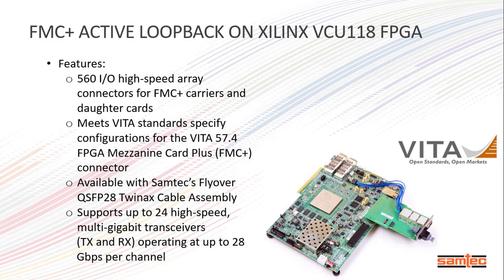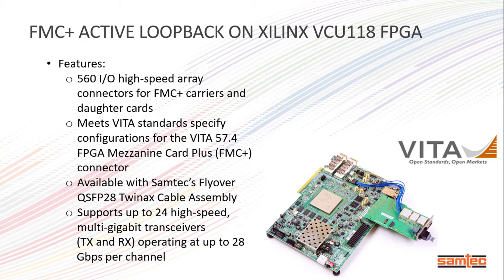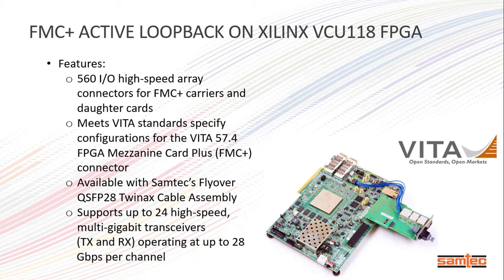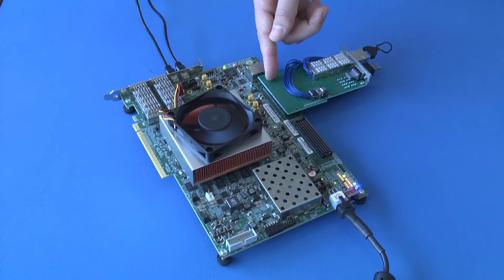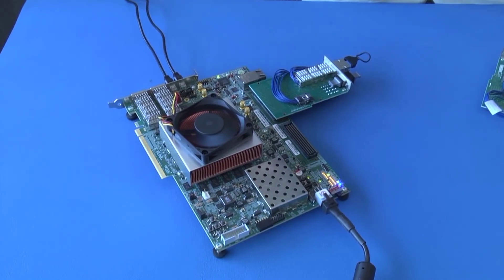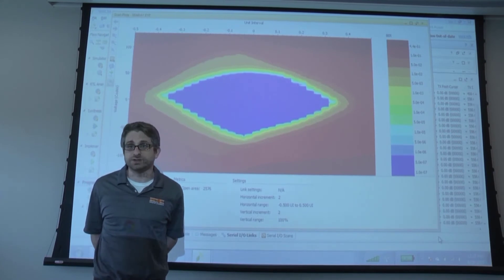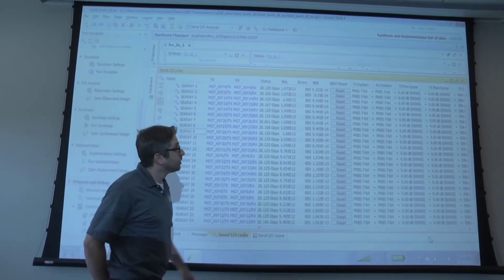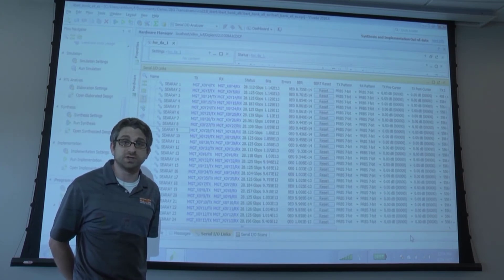Samtec FMC+ Loopback Card on Xilinx VCU118 Development Kit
This demonstration from Samtec features the FMC+ Active Loopback (REF-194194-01) card working in tandem with Xilinx VCU118 FPGA Development Kit. The loopback card features 560 I/O connections, meets VITA 57.4 standard specifications for FMC+ connectors, and is shown transmitting and receiving 28 Gbps/channel over Twinax cable assemblies. Applications include high-performance computing, telecom, and video/audio broadcasting solutions.